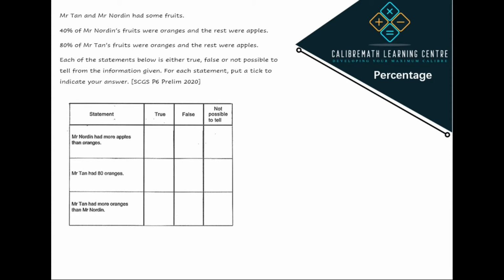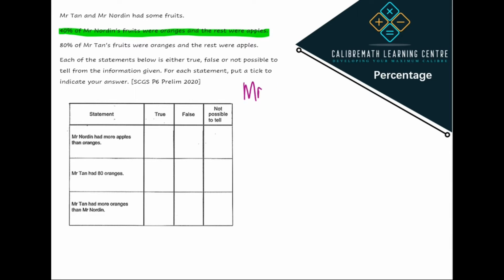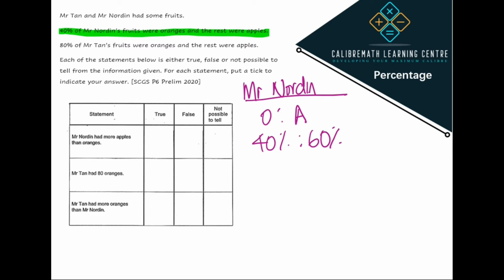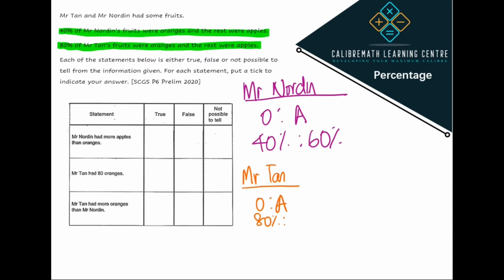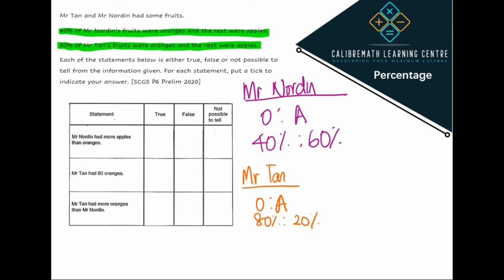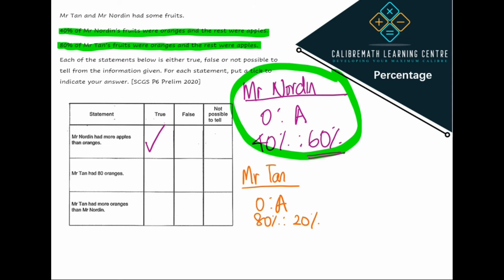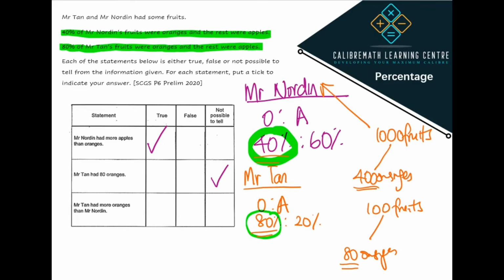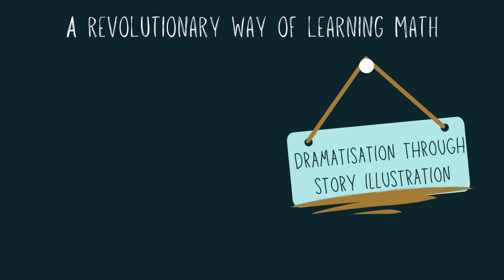Common Mistakes to Avoid in the PSLE EP05 | Interpreting Percentage Information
In this video of "Common Mistakes to Avoid in the PSLE" Series, we will be looking at a ❌ common mistake that students make in the topic of Percentage. Learn how to interpret percentage information correctly through this video! 💯